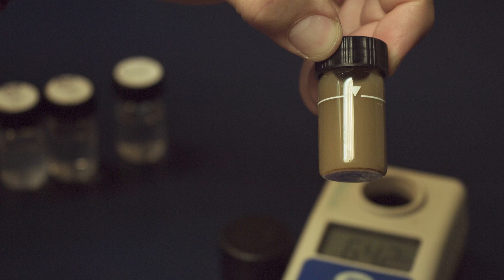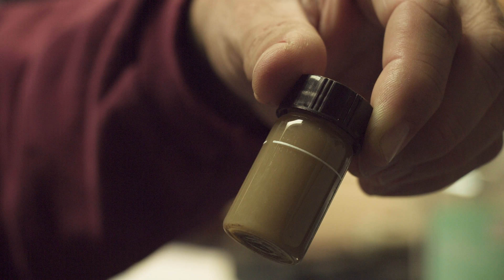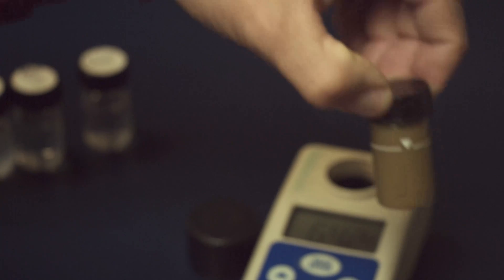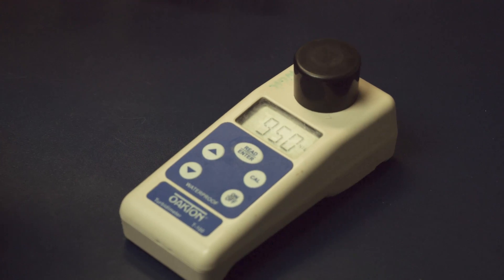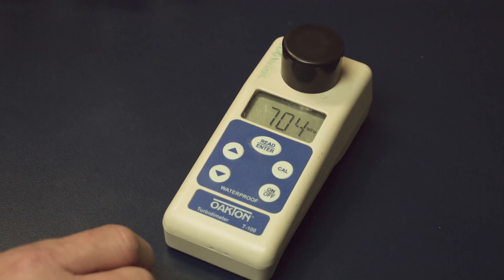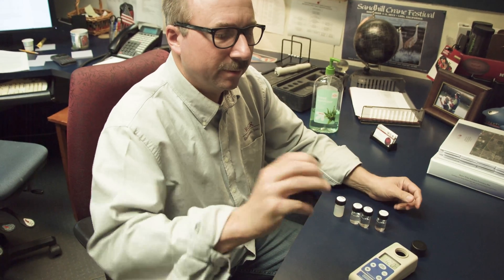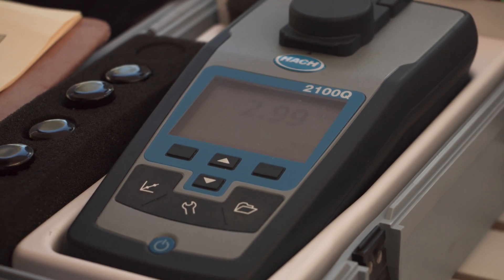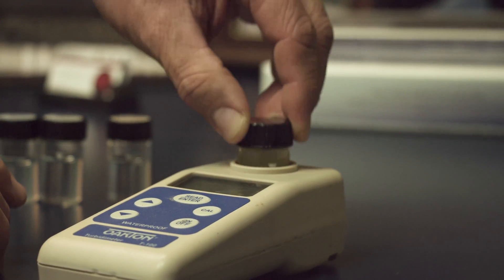SWPPP Radio: Turbidity Meter Anomaly?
During some recent sampling adventures, we noticed that a very turbid storm water sample was reading a very low NTU number.  What gives?  Well, we performed a quick test to see if it was a meter problem, or if our sample was actually less turbid than it looked.